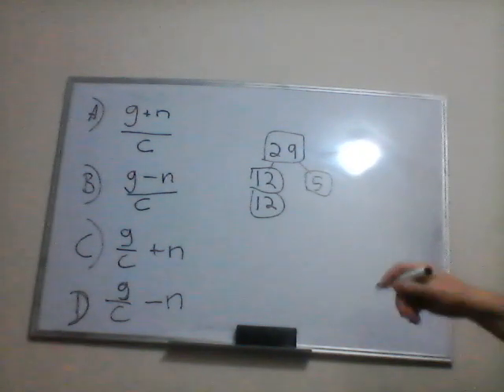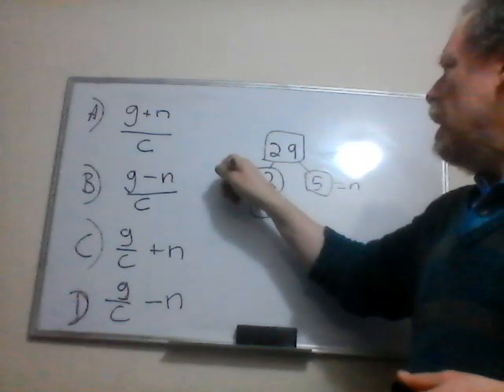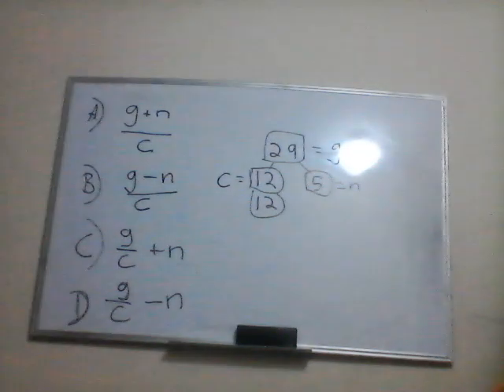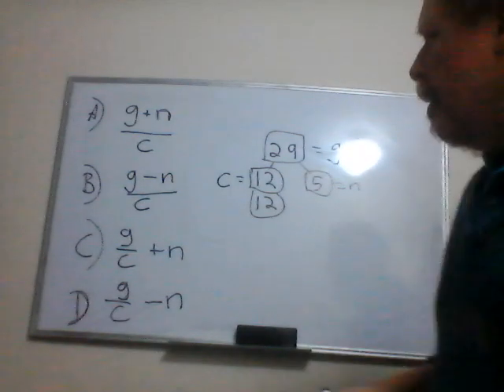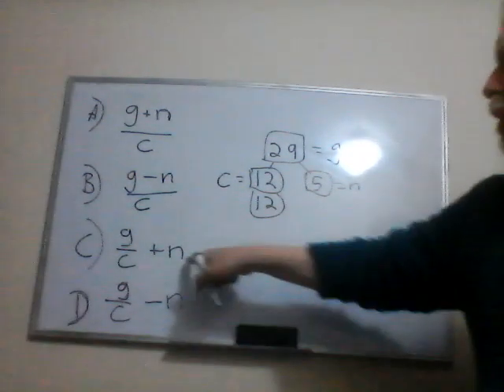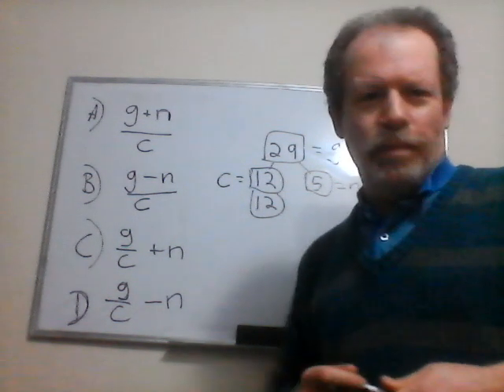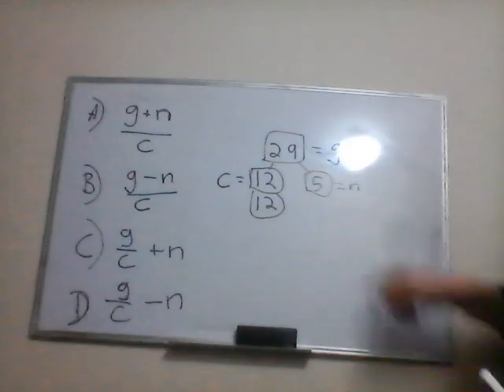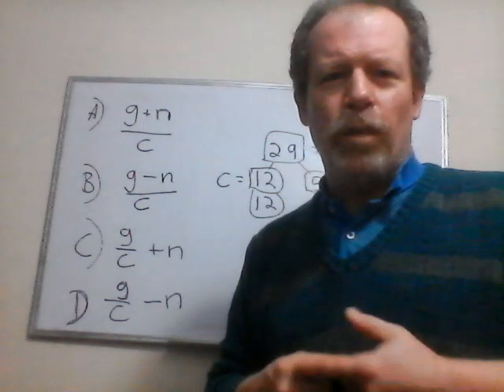S.A.T. Math Tips: Seeking English SAT Workbook Page 378 Problem 3